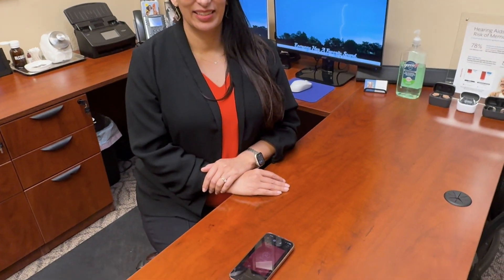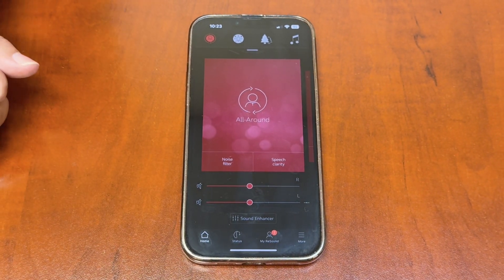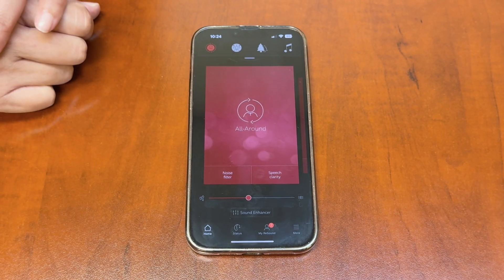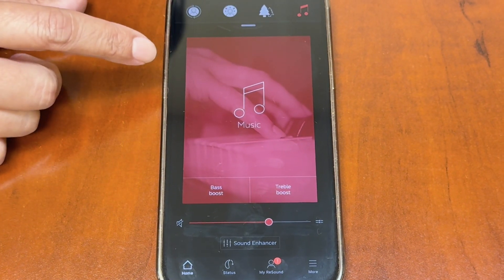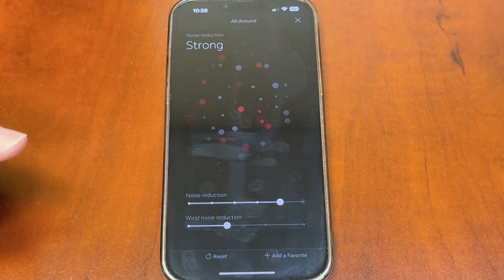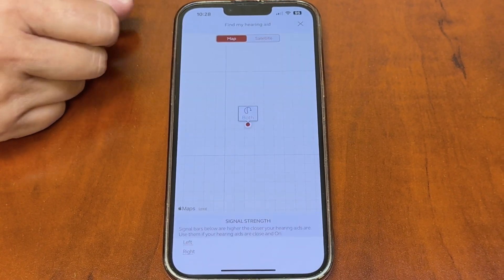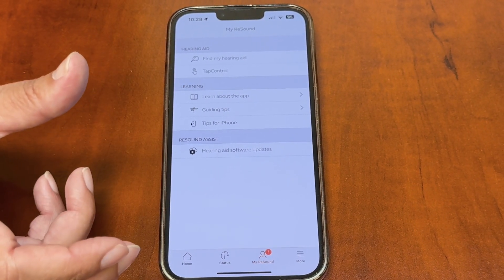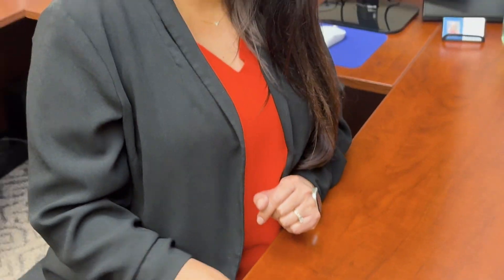Resound Smart 3D App Tutorial with Tracy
Join Tracy as she walks you through a step-by-step tutorial on the Resound Smart 3D App, specifically designed for iPhone users. This informative video is sure to be helpful and will answer many of your questions.

Hearing Group
2725 S I-35 Service Rd
Moore, OK 73160